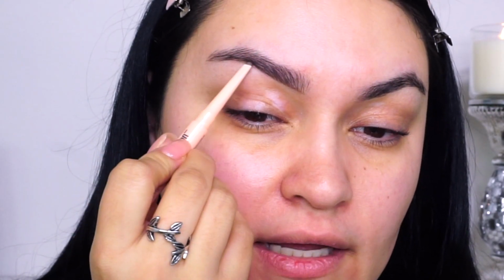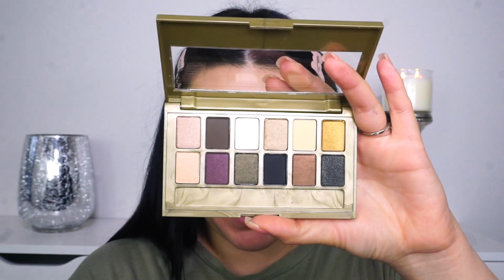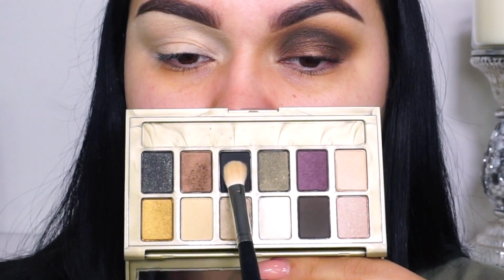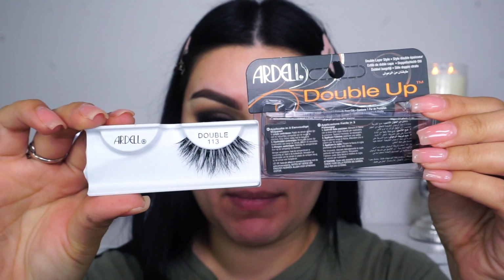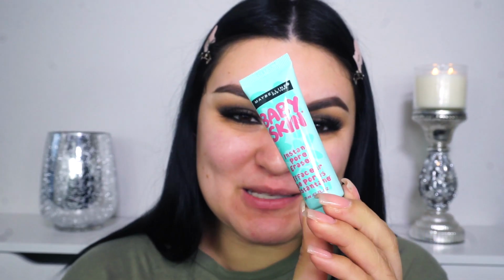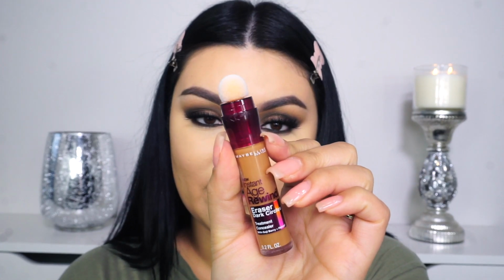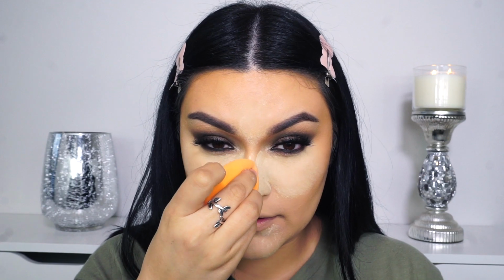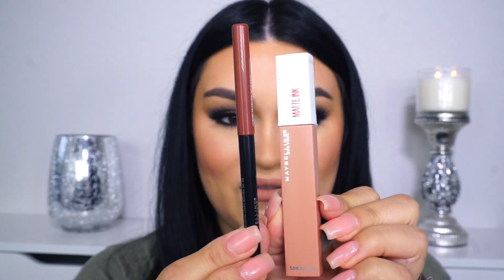1 BRAND MAKEUP TUTORIAL | MAYBELLINE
Hi my hannniiisssss!

Here you will see mostly makeup tutorials and reviewing makeup products and some life style vlogs in the near future.
I truly hope you enjoy my channel & I hope you like my videos even more in the near future.
loveeeeeee you!

EVERYTHING USED IS MAYBELLINE.

*Total temptation brow definer shade- 310 med brown
*24 K nudes palette
*unstapable eyeliner shade- onyx
*total temptation mascara
*clear duo glue latex free

SKIN.
*baby skin instant pore erraser
*Lasting fix setting spray
*24hr super stay foundation shade- 120 classic ivory
*Instant age rewind concealer- Neutralizer 150 / tan
*shine free loose powder
*fit me blush shade- peach b
*master chrome highlight shade- 250

LIPS.
*shade 118 raw chocolate lip pencil
*55 Driver liquid lipstick
BRUSHES.

MORPHE M441 / M433/ s20/ M432/
KARITY E28
TOO FACED DIAMOND LIGHT BRUSH (to blend cream contour)
SIGMA F40/  F10

LASHES.
*ARDELL LASHES STYLE- 113 doubles